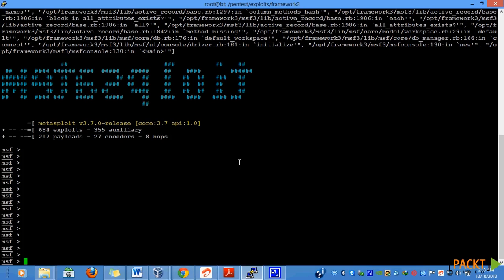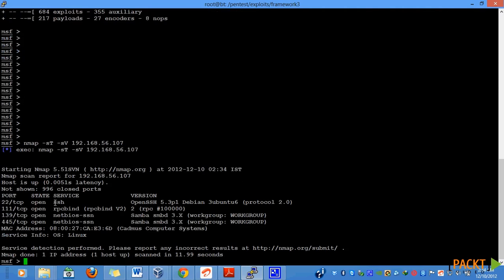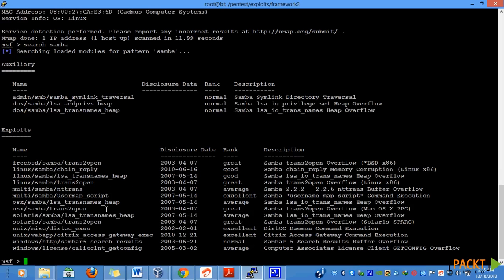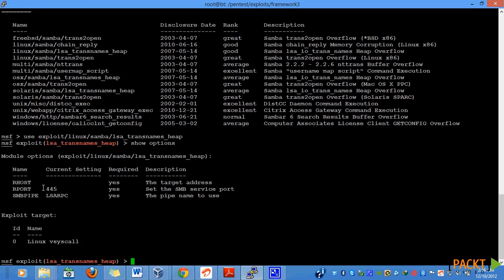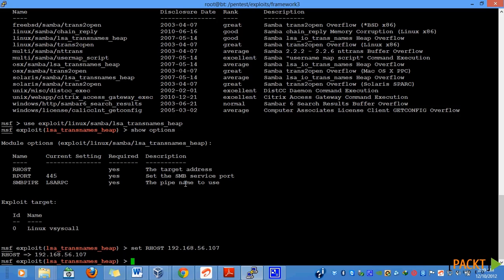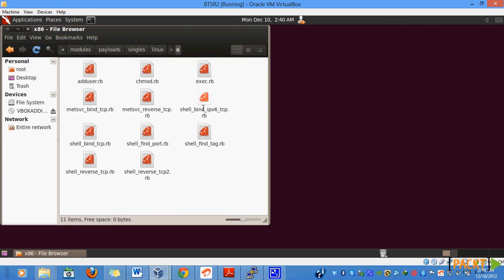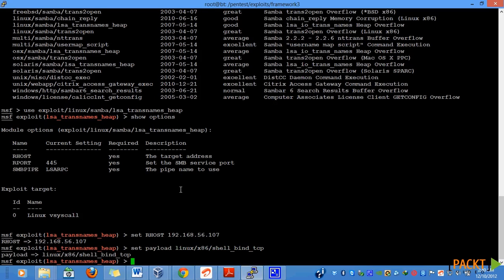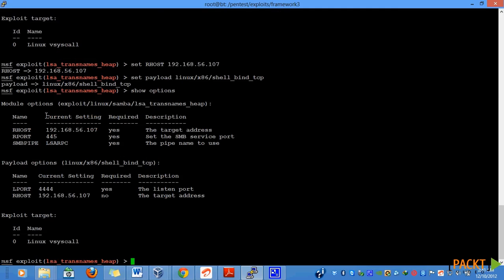ARMITAGE HACKING 13